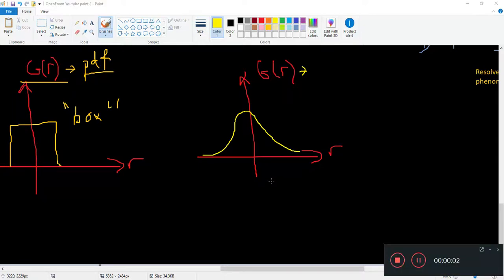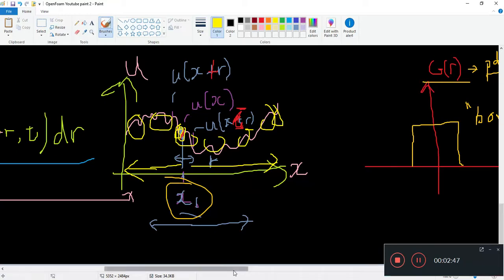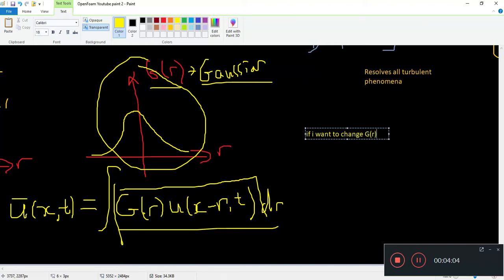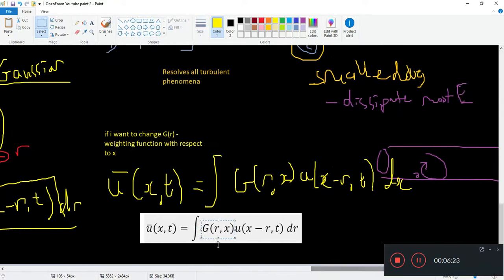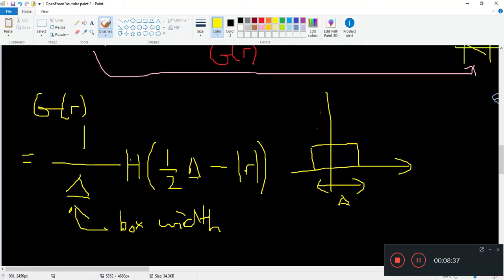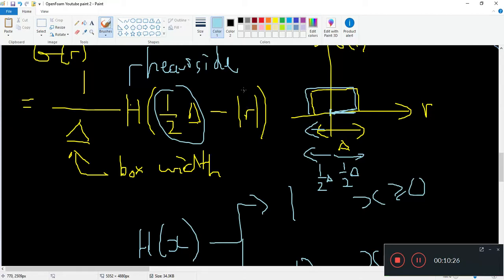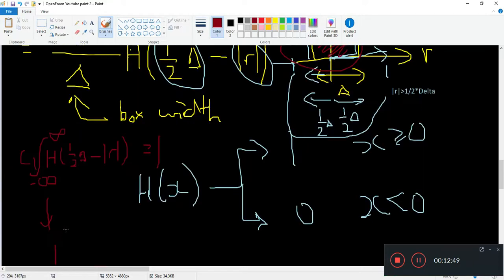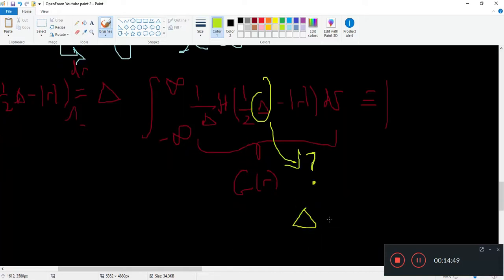Turbulence Modelling 9 - Large Eddy Simulations 2 (filtering part ii)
Turbulent Flows by Stephen B Pope
Pope, Stephen B. "Turbulent flows." (2001): 2020.